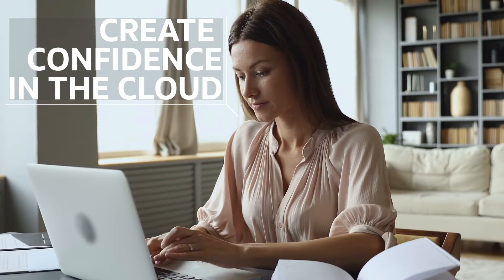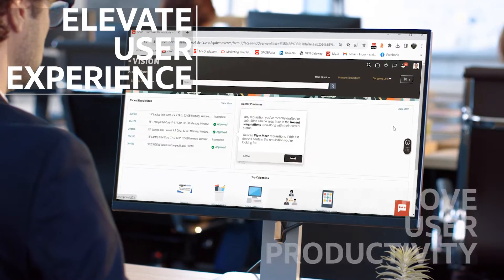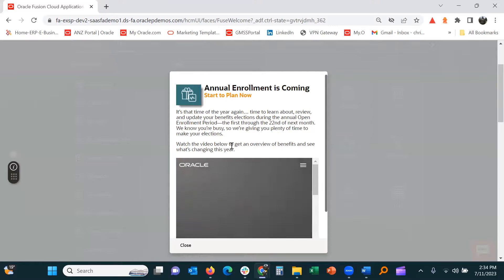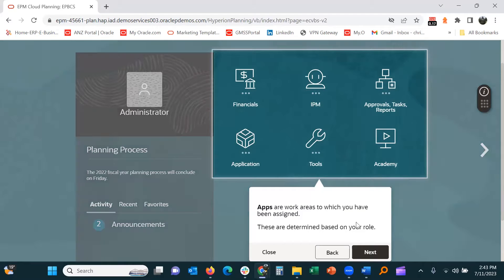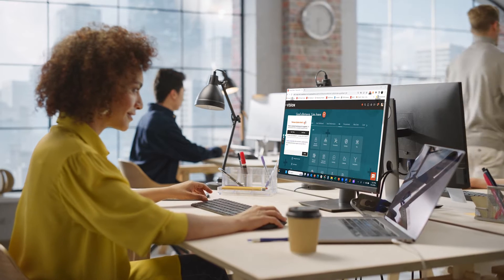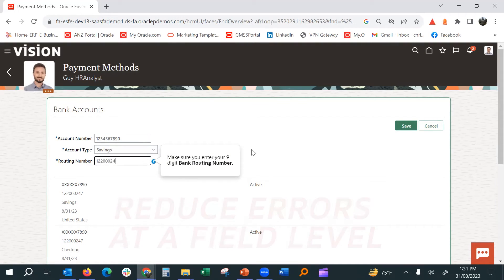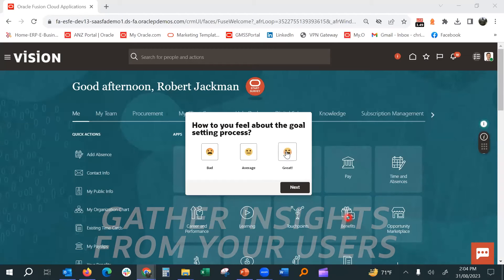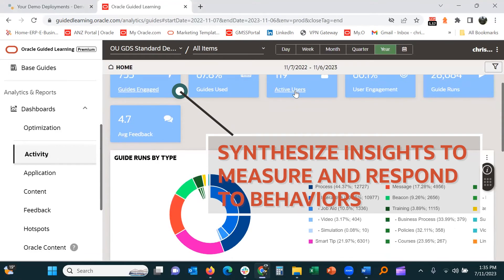Create Confidence in the cloud with Oracle Guided Learning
Oracle Guided Learning, helps your users adopt new applications, processes and policies, effectively helping your business be more productive, manage change well and realize ongoing business success.